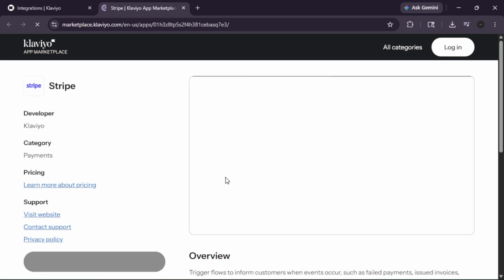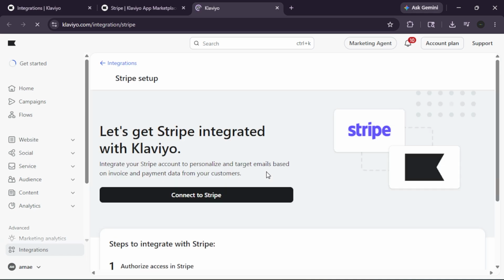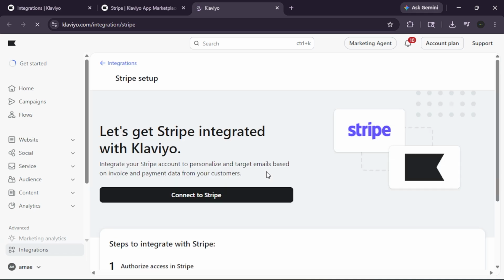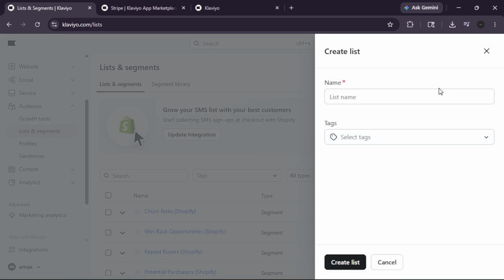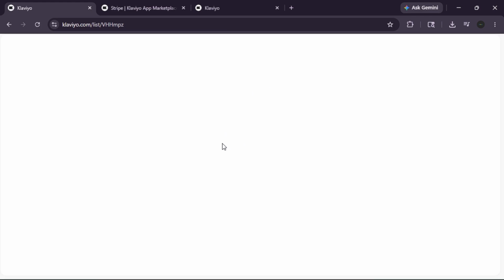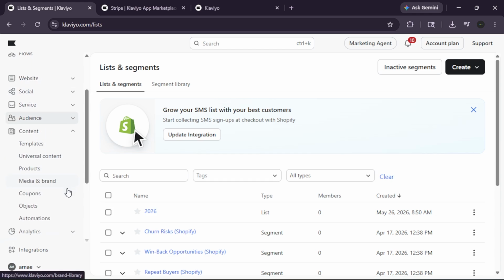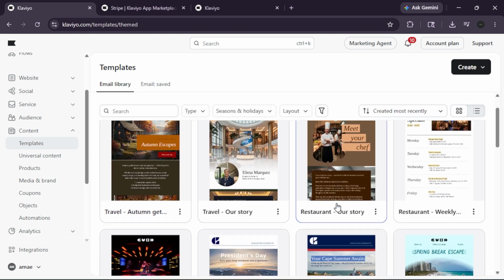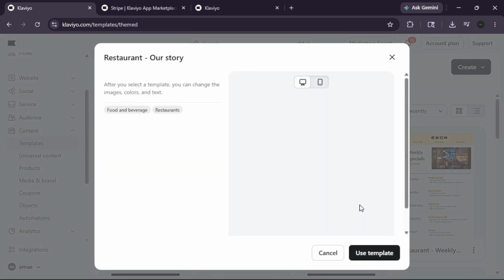How to Use Klaviyo Step by Step [2026 GUIDE]